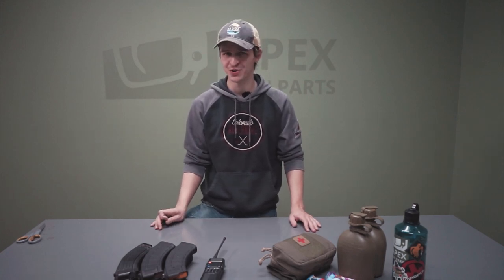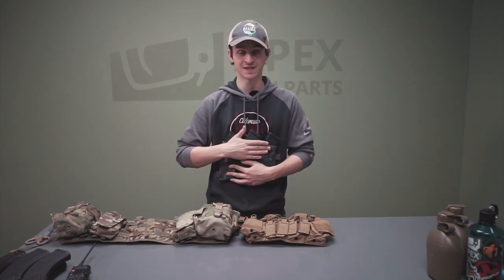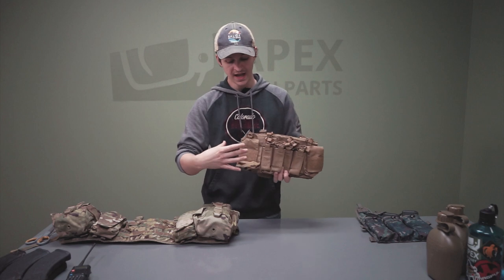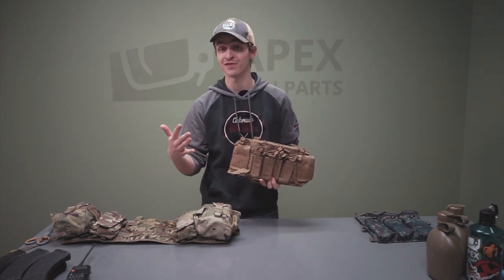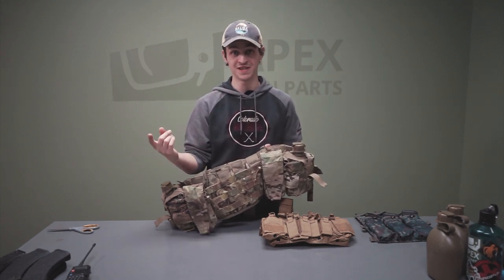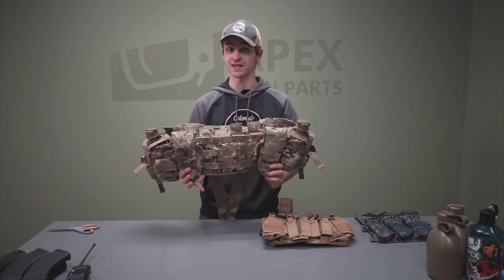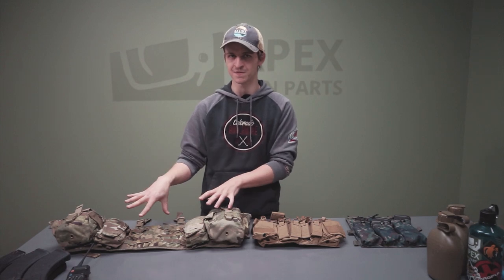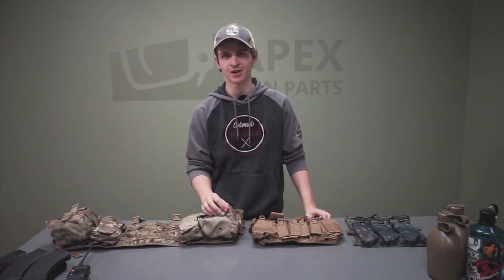Gear Guide Pt. 1 - What Chest Rig Should I Buy?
Today in the first of a series of videos about what gear is best for you, Josh goes over different types of chest rigs are available on the market, and which one is the best to fit your needs.